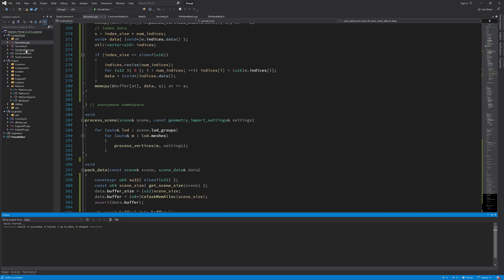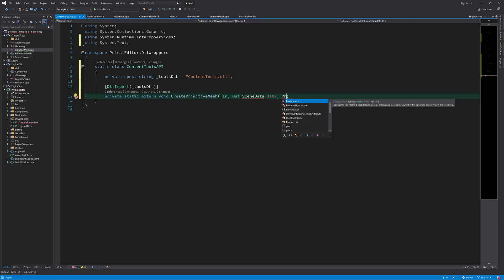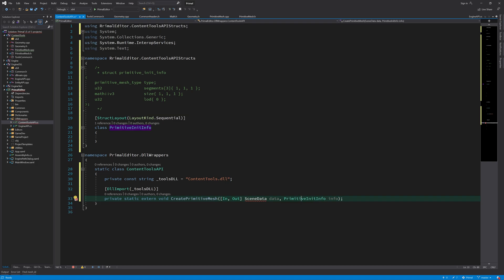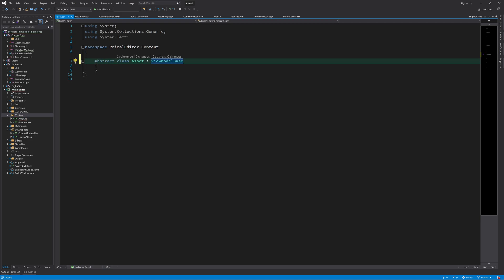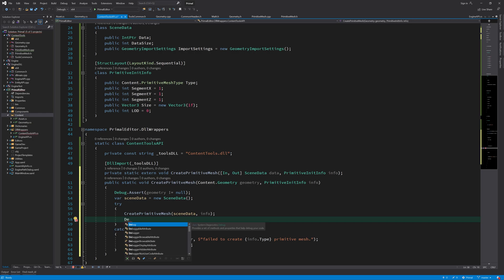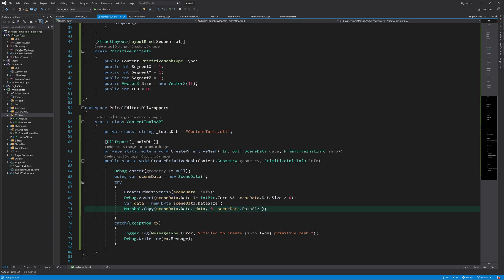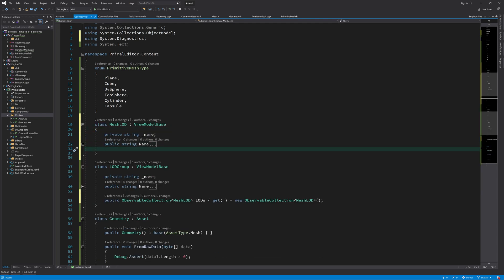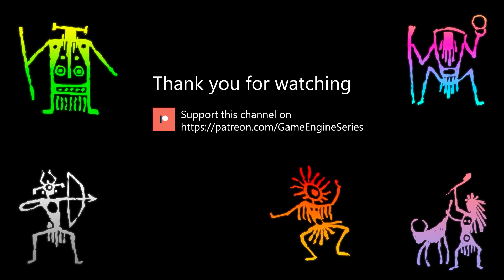Game Engine Programming 025.2 - The geometry asset class | C++ Game Engine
In this video, we're going to define the geometry asset class which we can use to unpack imported mesh data.
(Green Episode)

Big thanks to my patrons:
shaman ---
Eearslya Sleiarion

00:00 - intro
00:30 - import CreatePrimitiveMesh()
02:33 - create PrimitiveInitInfo class
05:08 - create SceneData class
06:49 - asset base class
08:19 - using geometry class in CreatePrimitiveMesh()
10:26 - freeing allocated memory for geometry data
12:12 - unpacking geometry data
13:33 - create LODGroup class
14:06 - create MeshLOD class
14:47 - create Mesh class